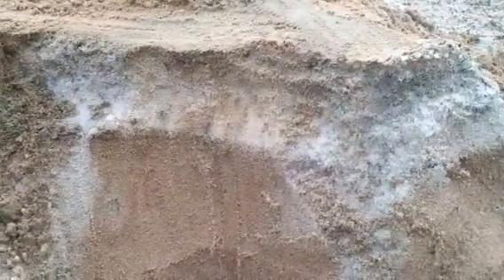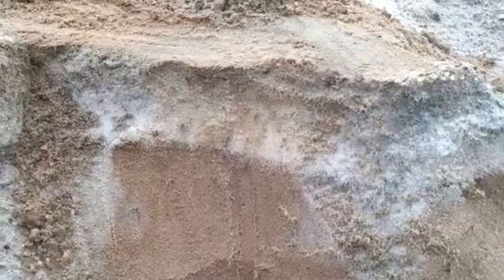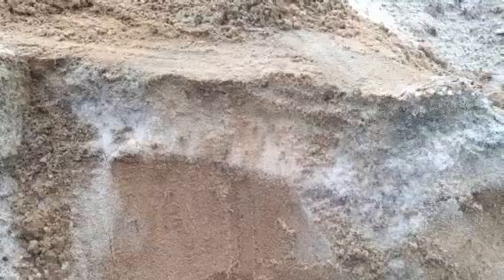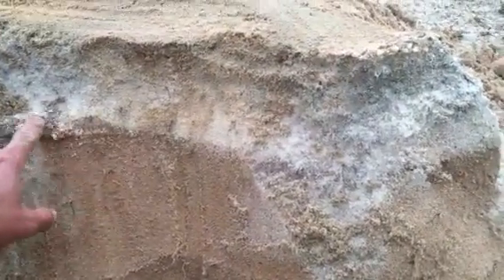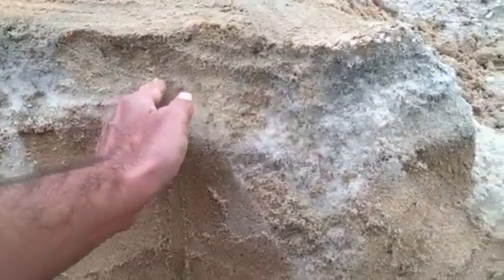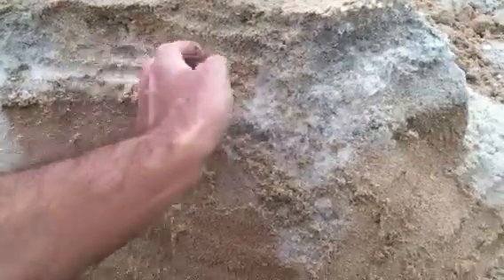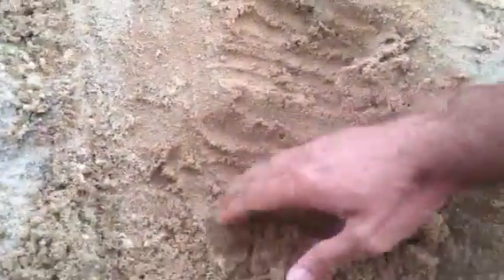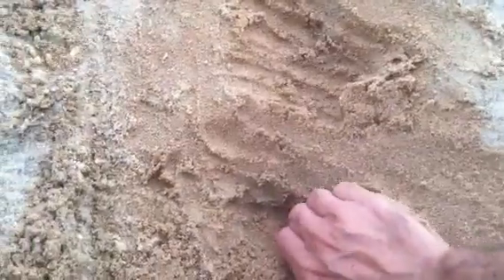Chipping green rootmix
Saturated mix. Poor drainage